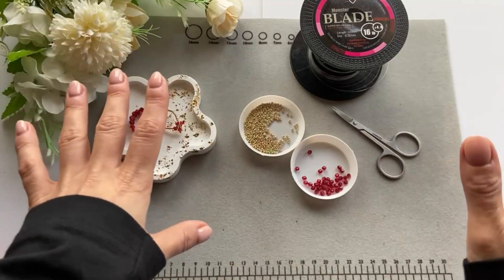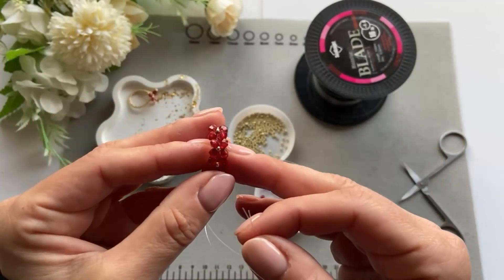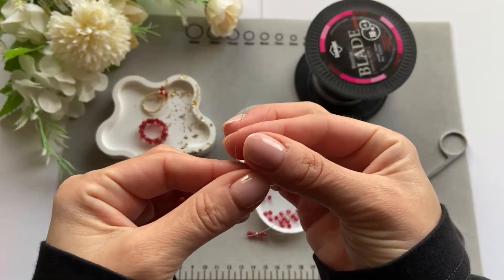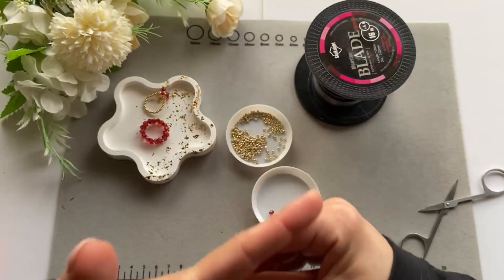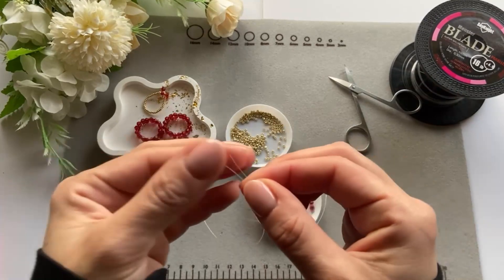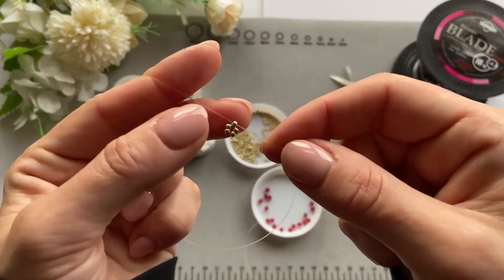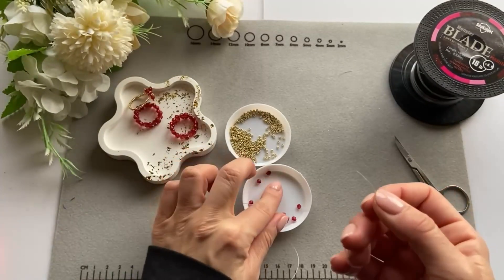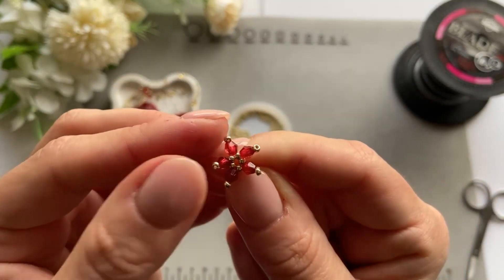beaded rings, easy beaded ring tutorial, christmas series part 5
Hello There !

As Christmas is just around the corner, I thought it's a great time to start making some Christmas related things. This week it is this gorgeous Christmas rings. 💍

I will be releasing one video a week until Christmas that will be related to the celebration. Either a piece of jewellery or decorations. Hope you join me in these series.

Please remember – practice makes it perfect.

I’m uploading new videos every.
Etsy Shop
Thanks you so much,
Kitija @ Raspberry & Co